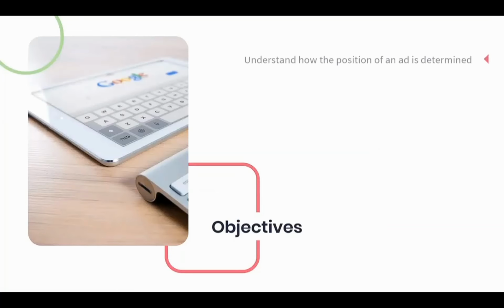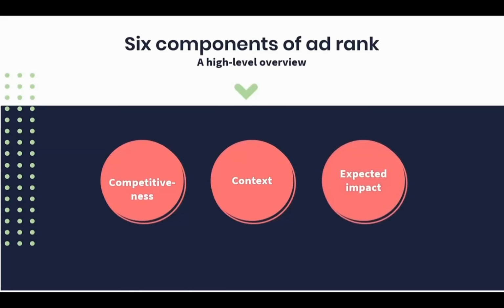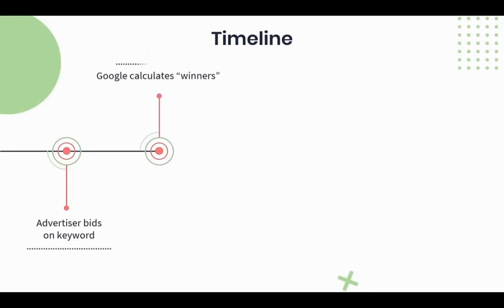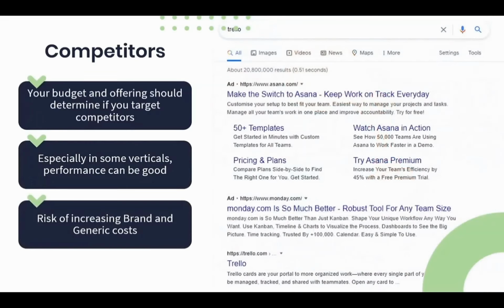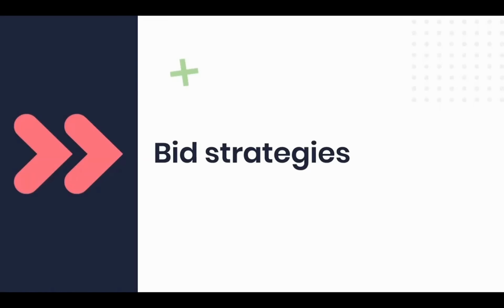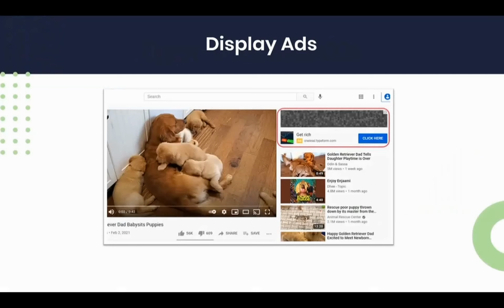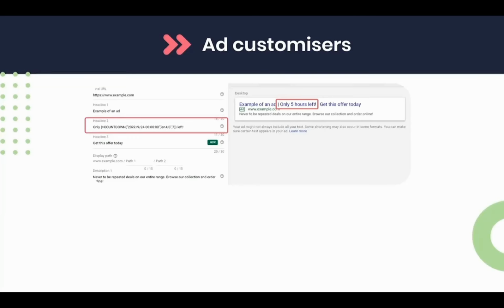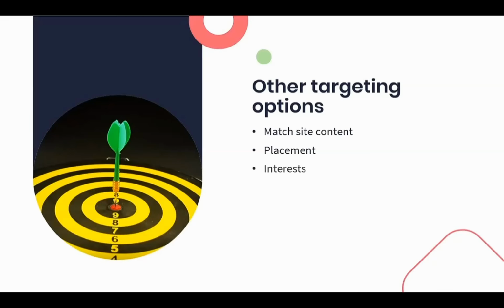Module 1 Lesson 7: Paid search engine marketing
We will be focusing on Google in this course, but even with the other search engines, the principles would be similar and can be transferred, you would just need to get used to the different interfaces that come with these platforms. Learn how to position an advert, get to know the auction system, play around with various ad types and discover how non-keyword targeting options work!